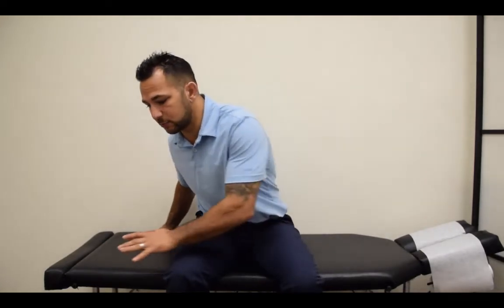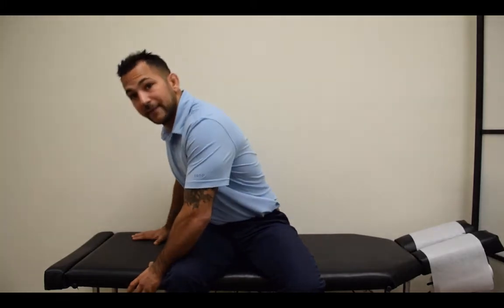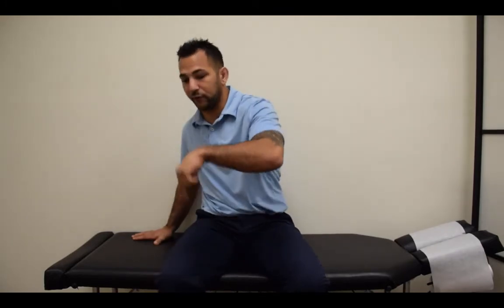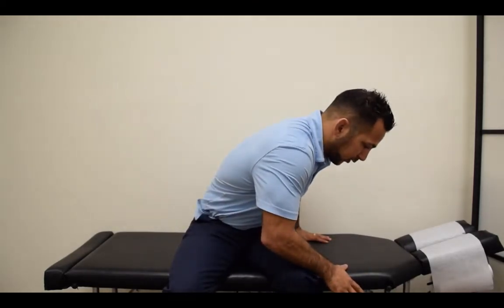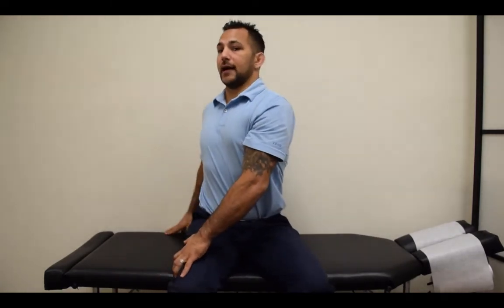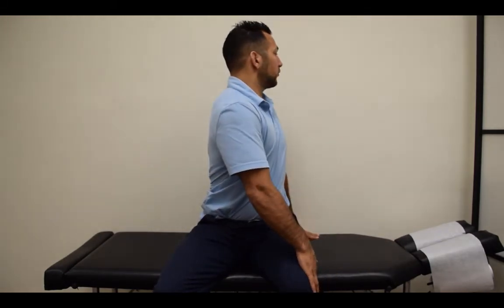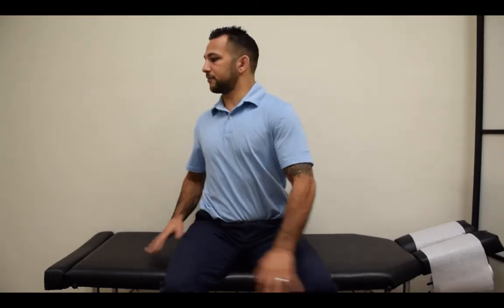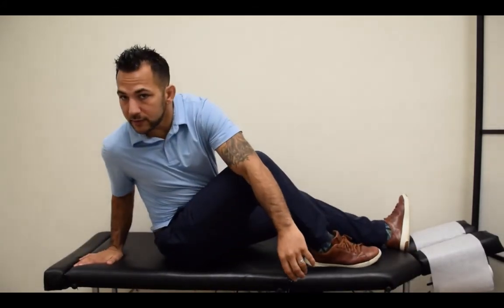How To Adjust Your Own Low Back? (Low Back Self Adjustment)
Get the FREE Low Back Pain Relief Guide:
To Adjust Your Own Low Back? (Low Back Self Adjustment)

We all know someone who tries to crack their back doing a spinal twist.  This episode covers a common mistake people do and doing it correctly can really help reduce low back pain.